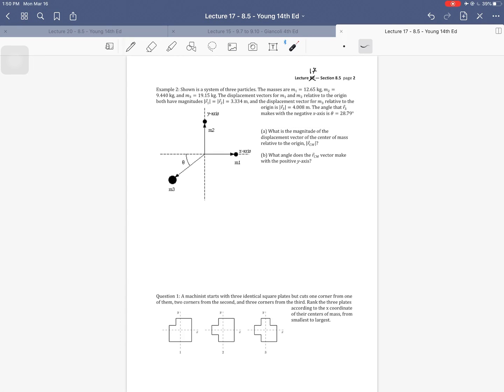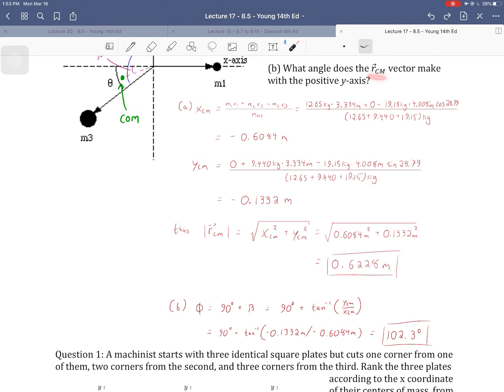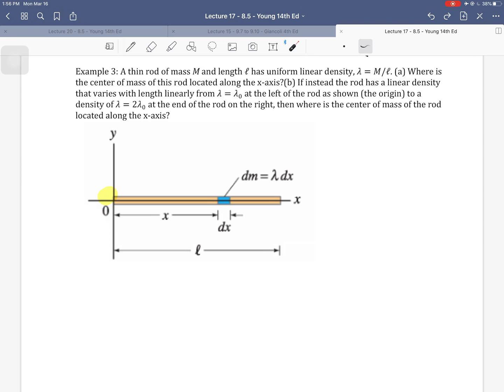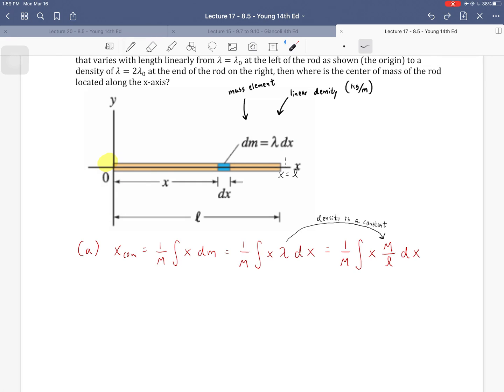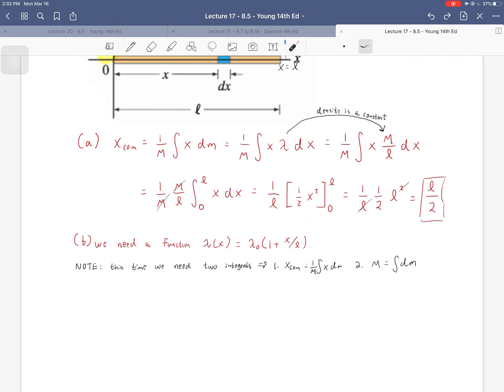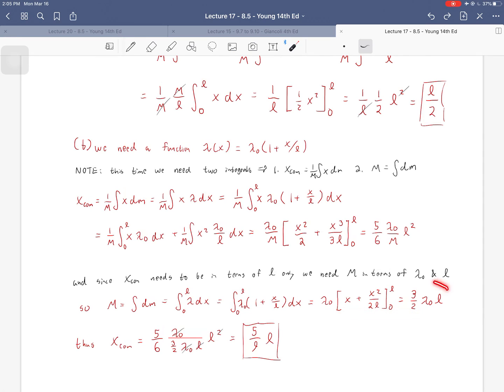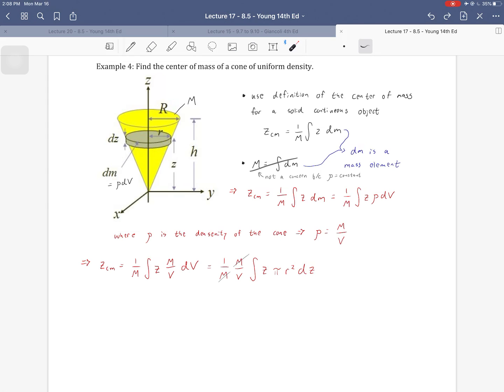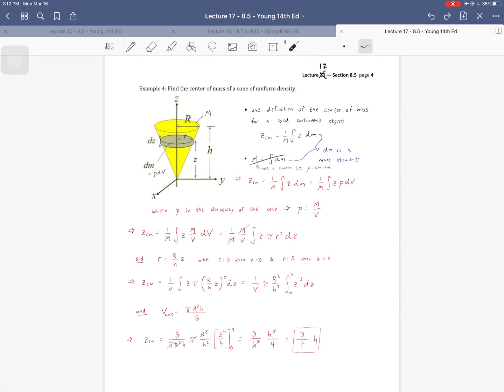Center of Mass — Part 3